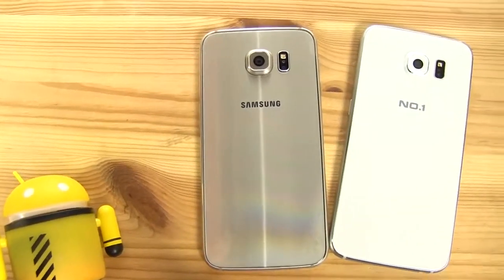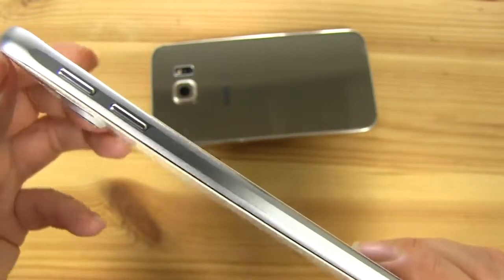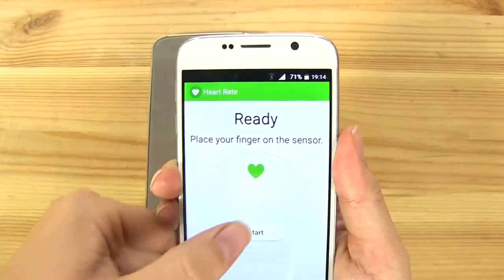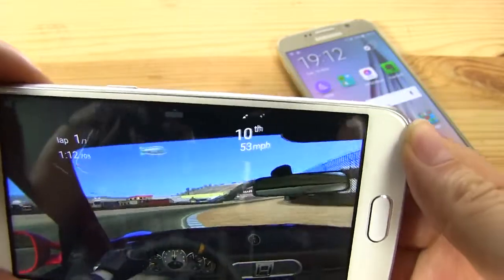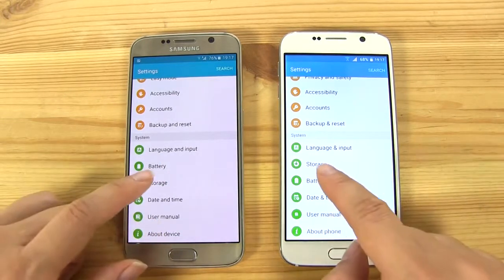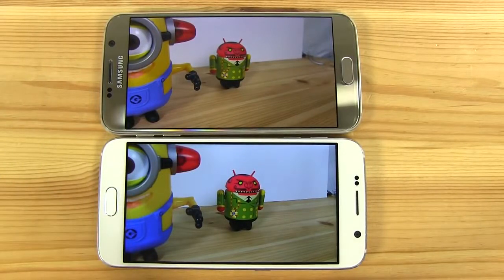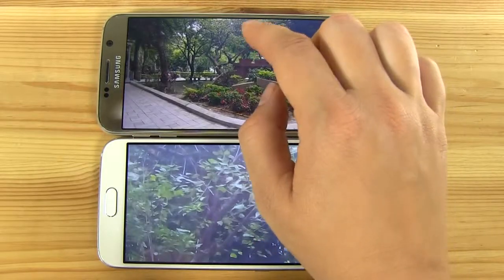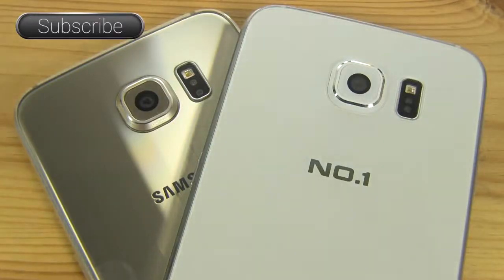Samsung Galaxy S6 vs A $120 Clone